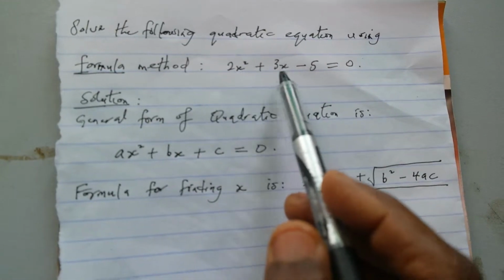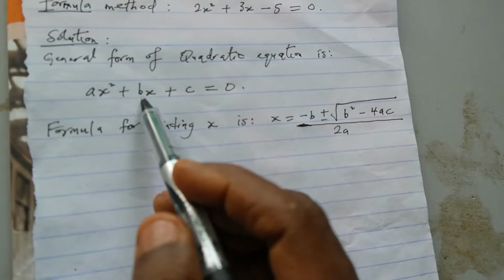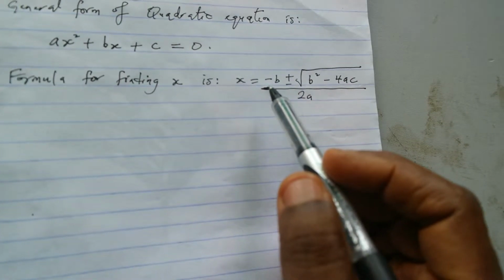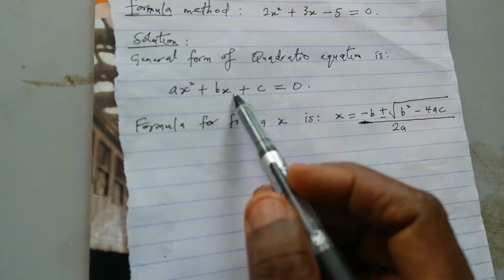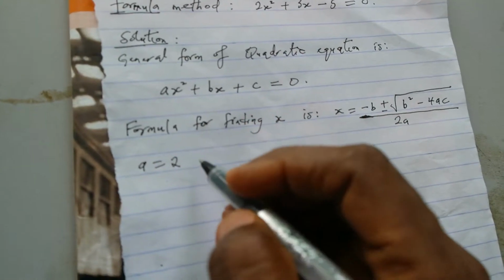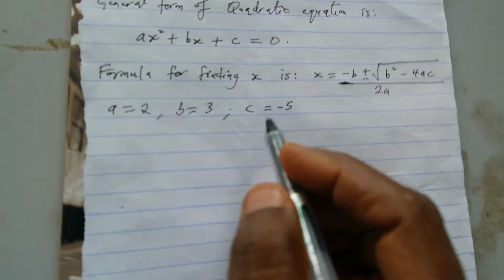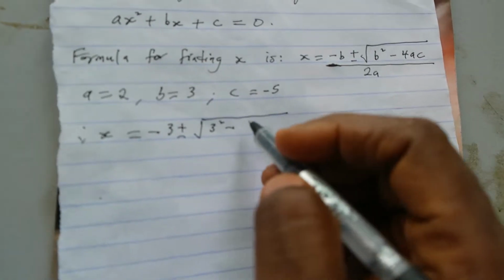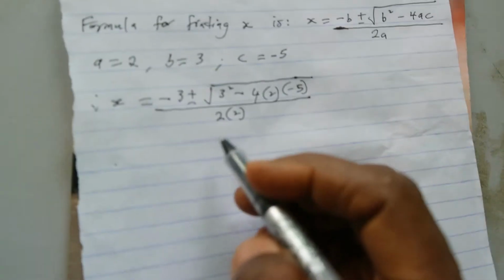SOLVING QUADRATIC EQUATIONS USING FORMULA METHOD